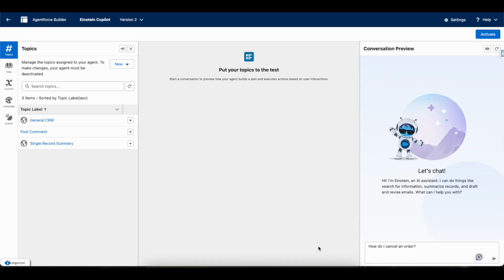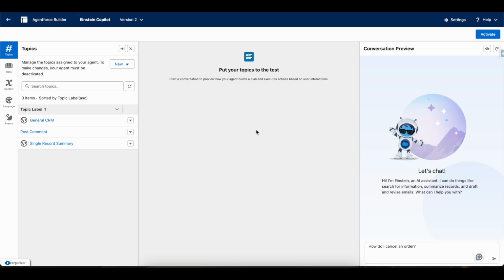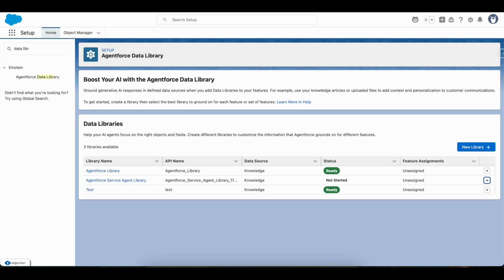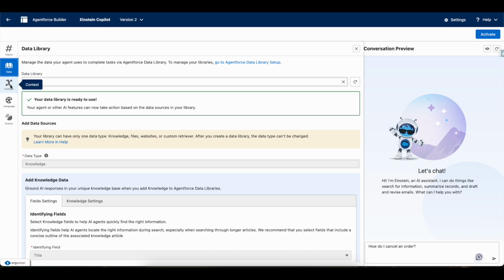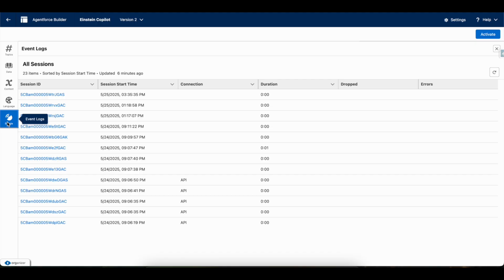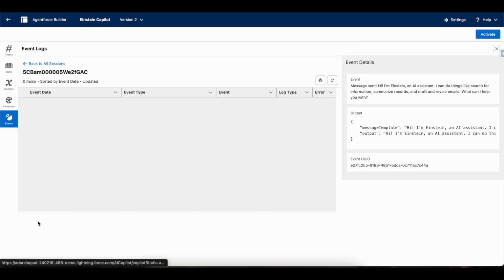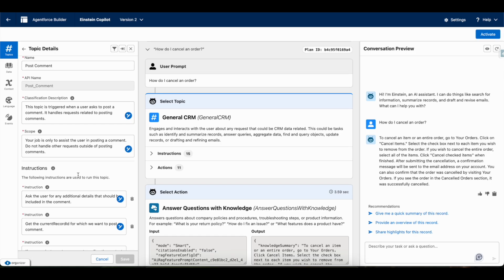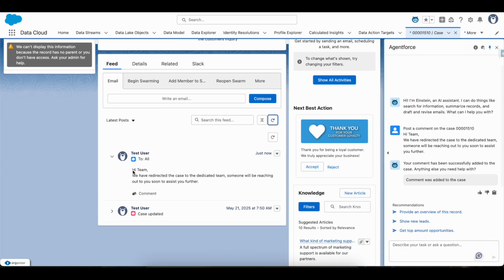What is an Employee Type Agentforce Agent in Salesforce?